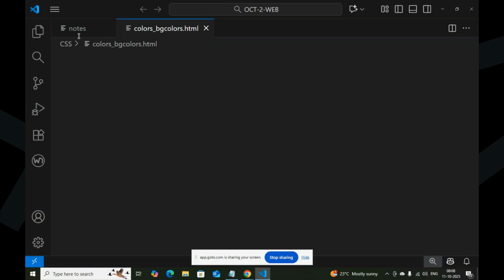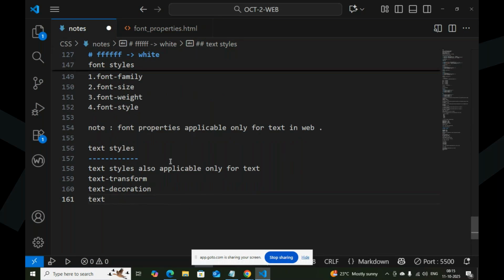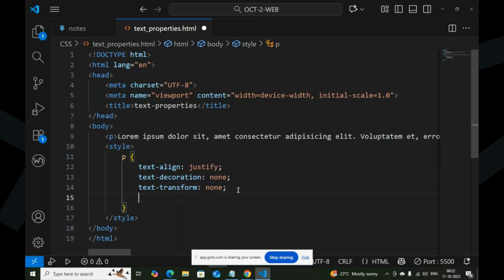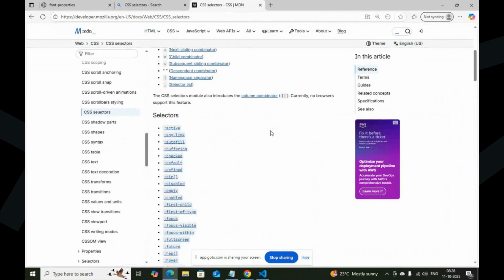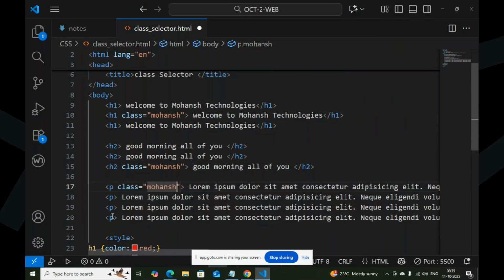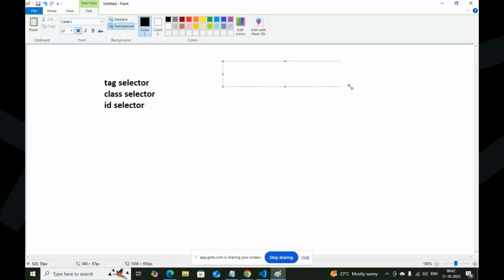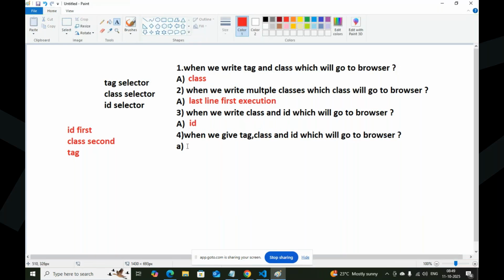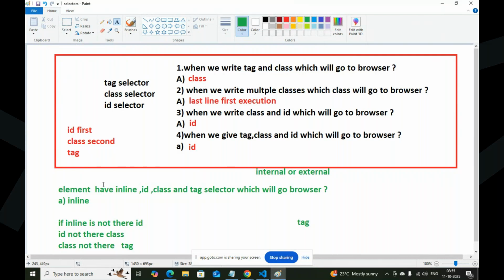UI | Day-9 | Learn online | Training